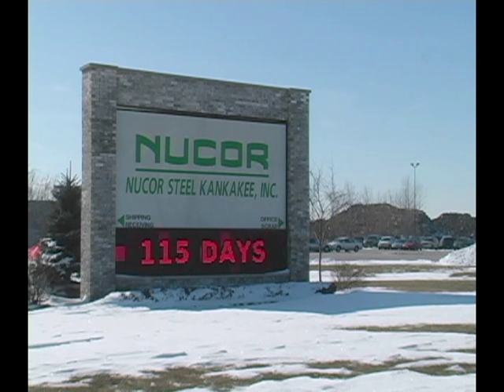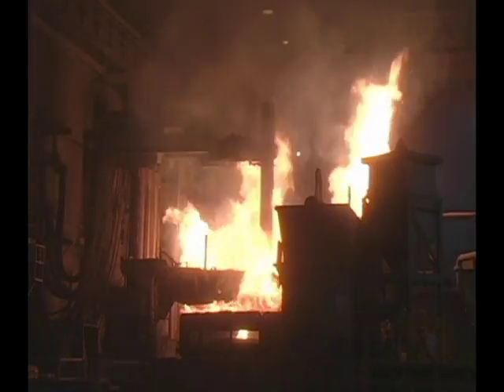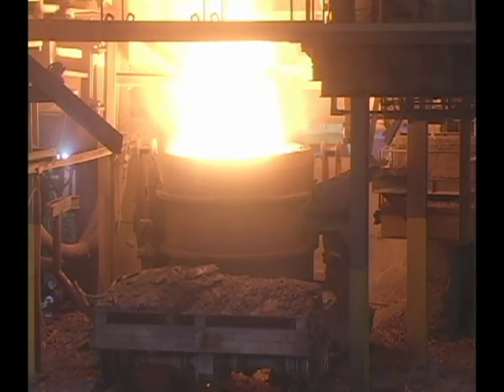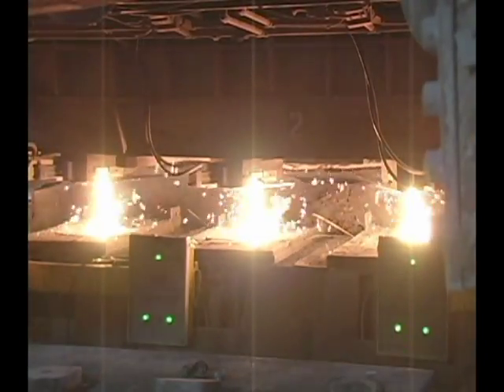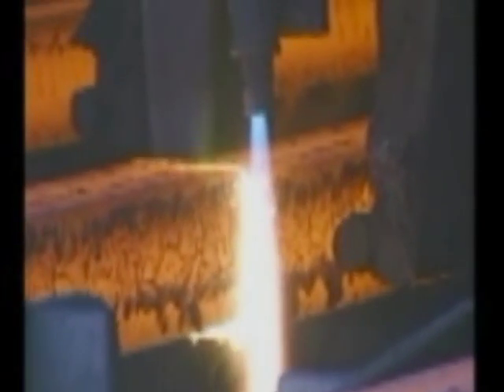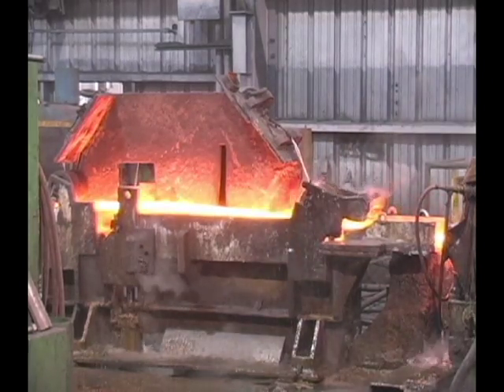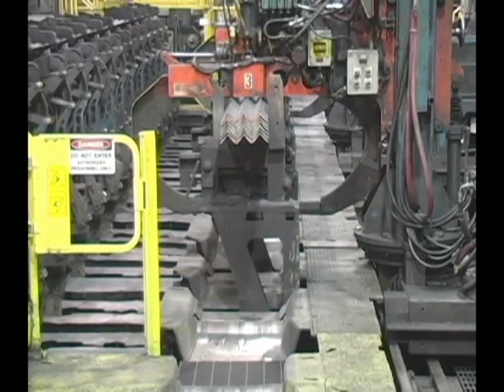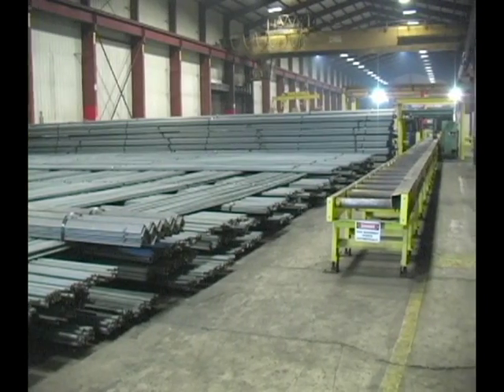Nucor Video Final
*Excuse the low quality of 2 or 3 of the shots, I had to use old footage because they were not doing some of the procedures the day I was filming.

My Final video project for the year. We had to come up with a fake TV show and create a 7-10 min. show using all our own created promo pieces, shot video, b-roll, after effects ect. I did mine on how steel is recycled.